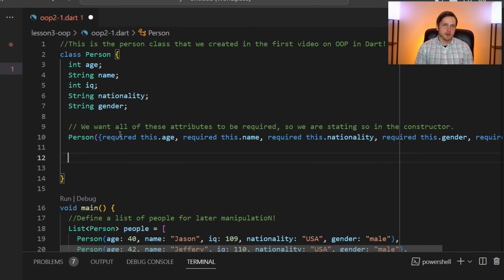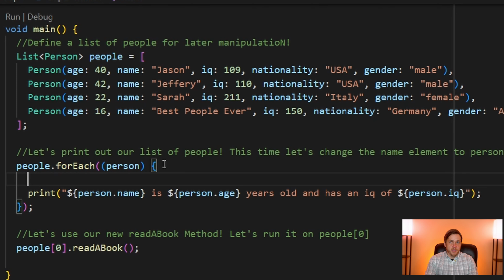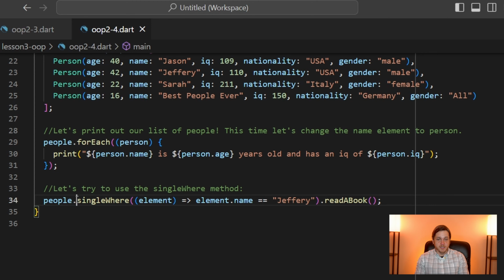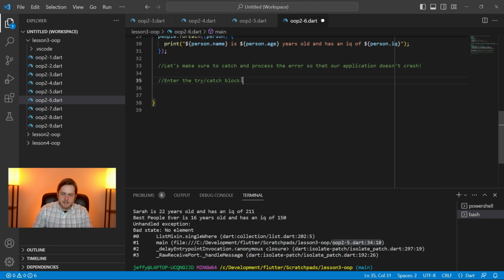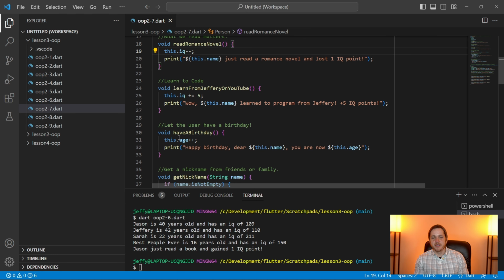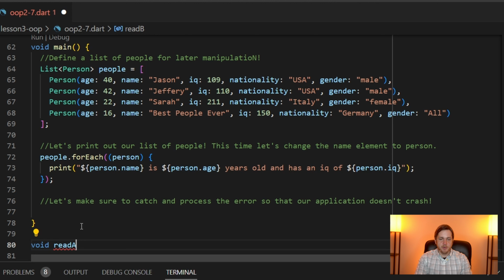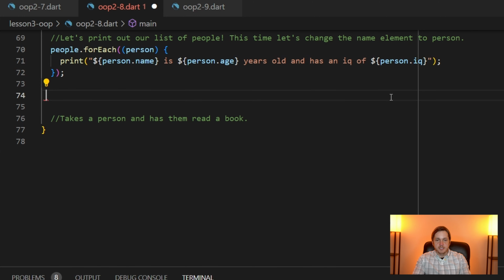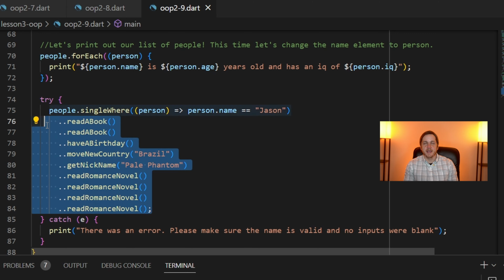Dart Object Oriented Programming - Methods and More - Dart/Flutter Tutorial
In the last video we introduce the concept of a class and object and explored how to assign properties/attributes to them. In this video we will deepen our study on this subject by exploring how to create methods (functions) inside of a class and access them using method chaining, as well as explore some other very valuable Dart knowledge including how to catch errors with the try / catch bloc, how to use some of the built in List methods including indexWhere and singleWhere. There is a LOT of knowledge here for an aspiring Flutter and Dart engineer, so be sure to take your time and absorb all of these concepts!

00:00 - Introduction
00:15 - Class and Object Quick Definition Review
1:09 - Defining the "Person" Class
2:08 - Adding a Method to a Class
03:33 - How to Use a Method From a Class
04:32 - A Better Way of Accessing an Entry a List
05:40 - Using the indexWhere List method
07:03 - Using the singleWhere List method
08:00 - Handling Errors in Dart
09:48 - The Try Catch Block
11:45 - Adding More Methods
13:07 - The +=  Shorthand
13:13 - Testing the Try Catch Block
14:46 - Functions to Reuse Code
15:58 - Notes on Function Scope
17:13 - The Power of Method Chaining
18:44 - Method Chaining Overdrive Example
19:17 - Lesson Recap